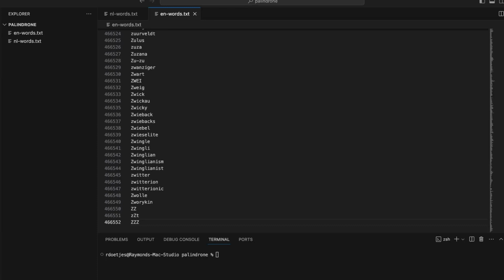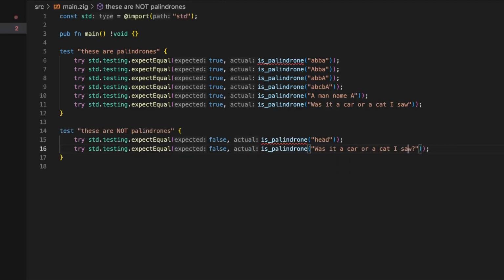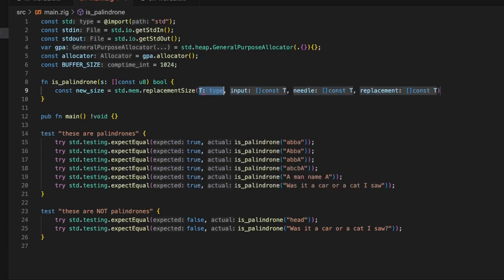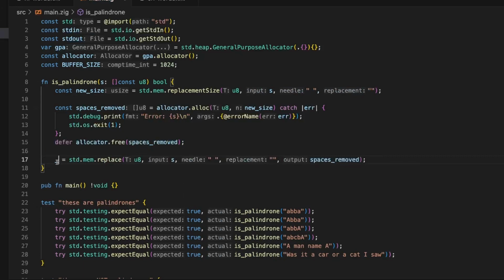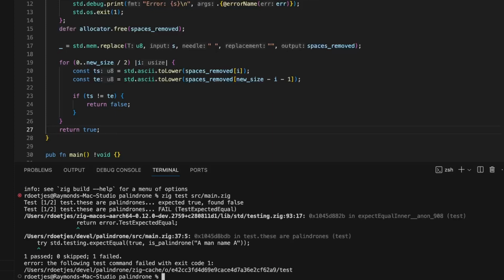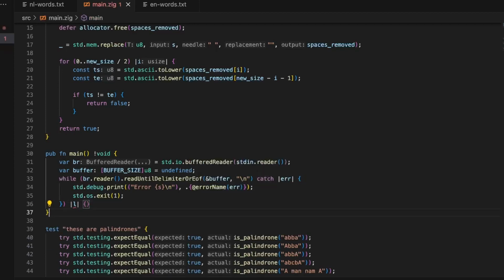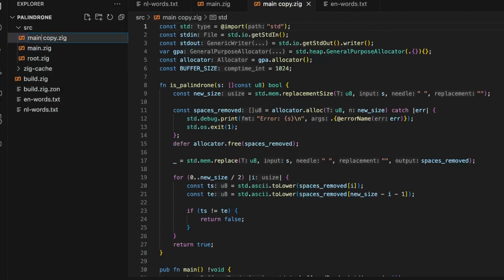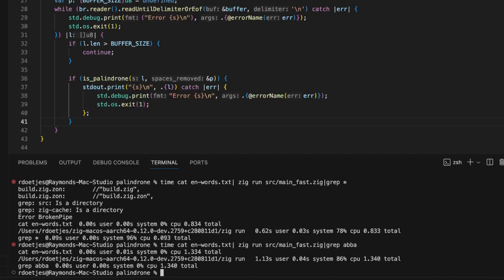Basic ZIG stdin, allocators and Palindromes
Today we do a basic little program in Zig where we read a list of words from STDIN and look for those words that are Palindrones. Just like Abba is a Palindrone or Racecar.
I hope this one is a bit more beginner friendly, it's true the other ones were aimed more on people already knowing C